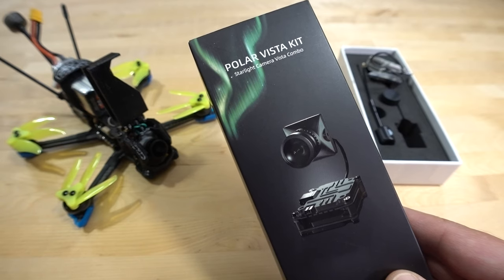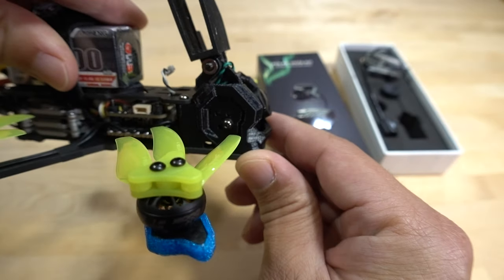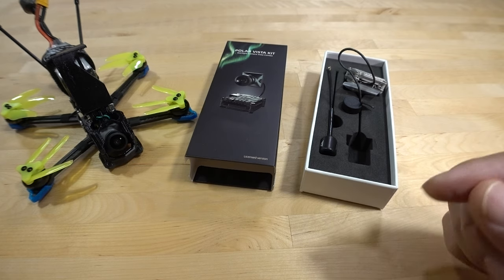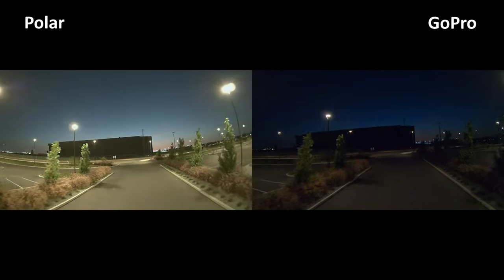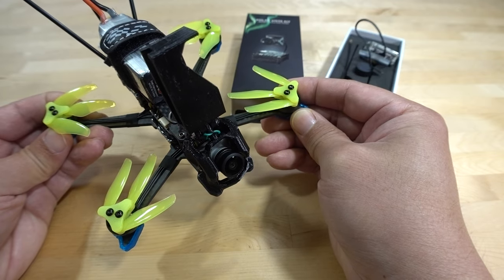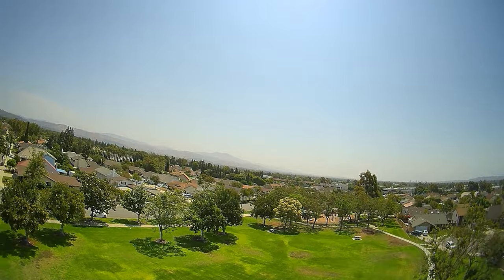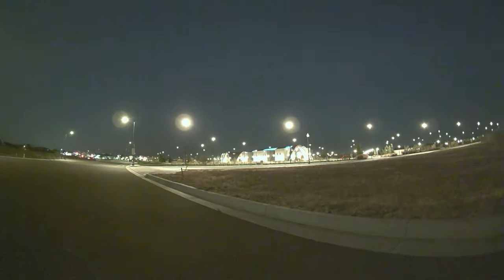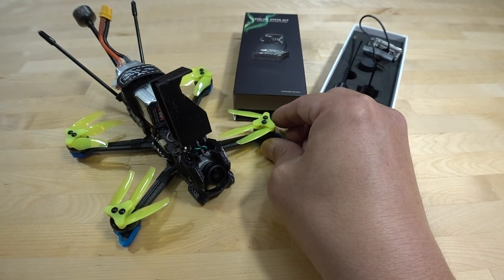Caddx Polar DJI FPV Starlight Camera Review 🌟🌙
Bitcoin - 12Y5vysDMvgqX4Z7h7iRTsgwWoCNwv9MPs
Ethereum - 0xD8f3758678F3d93539F804e36811f0A04B0D047F
Litecoin - LcyGPS2f3NZxWU6BRkCJ5qdk1zV6jUCtn8